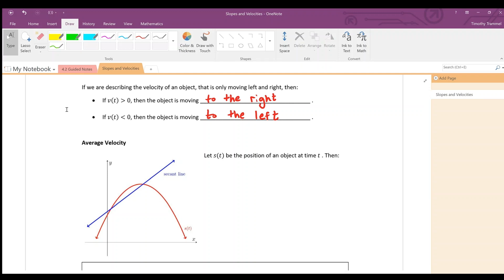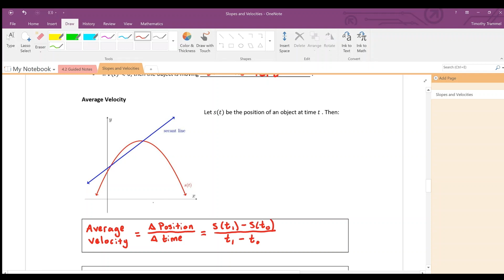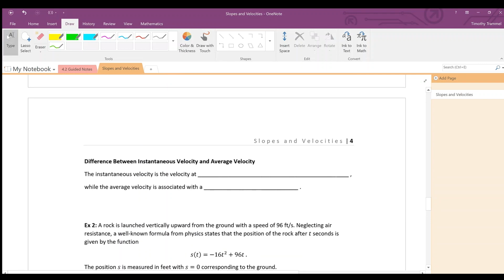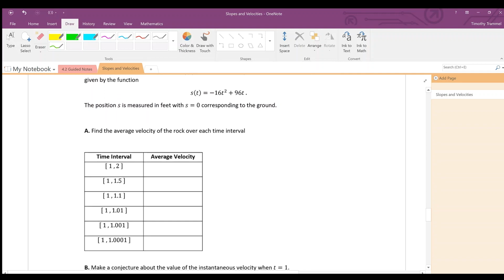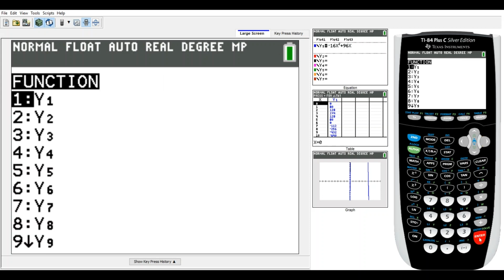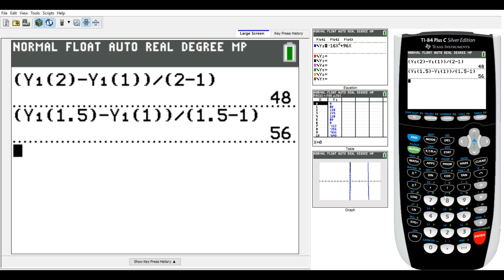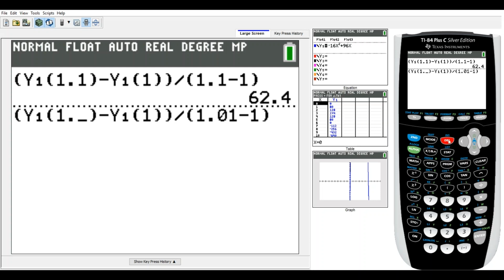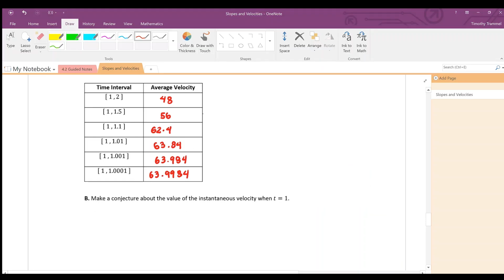Slopes and Velocities Part 2